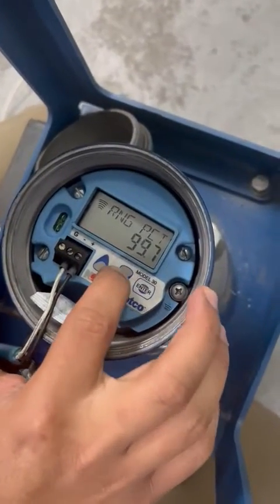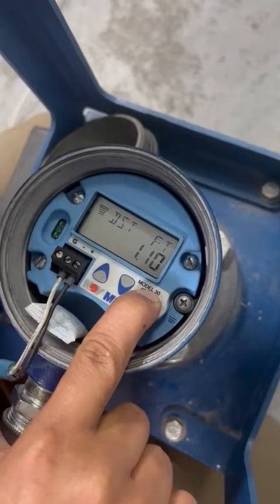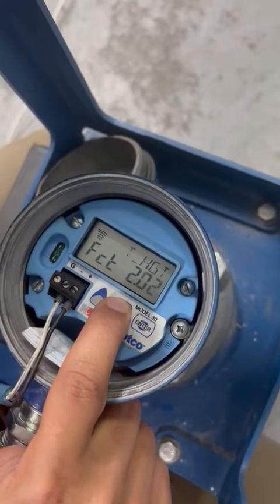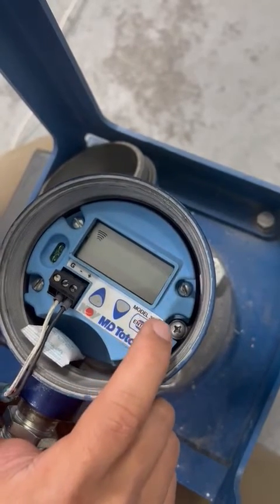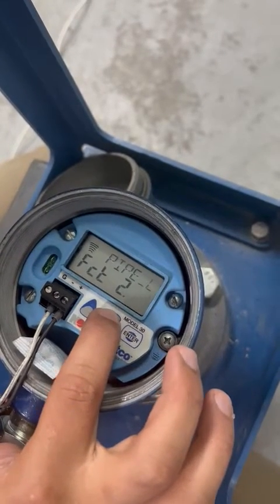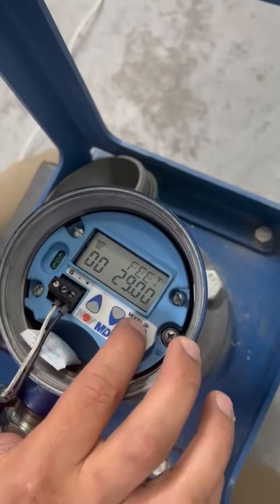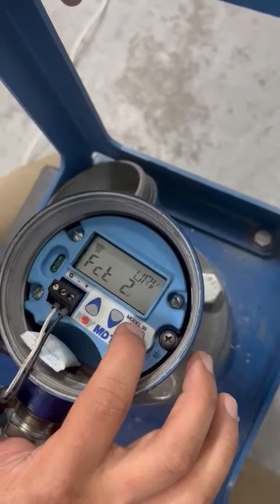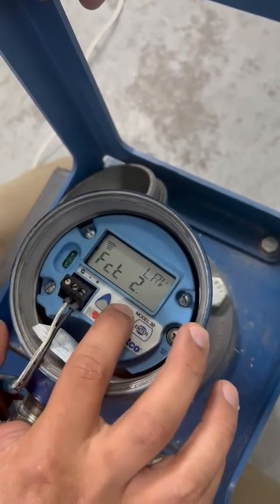TOTCO SENSOR CALIBRATION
Steps to configurate Ultrasonic level sensor